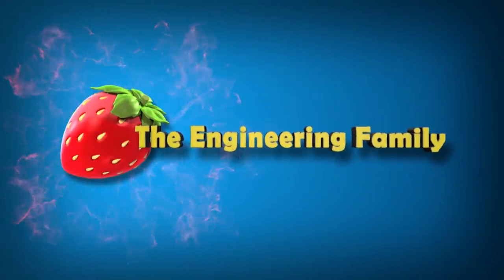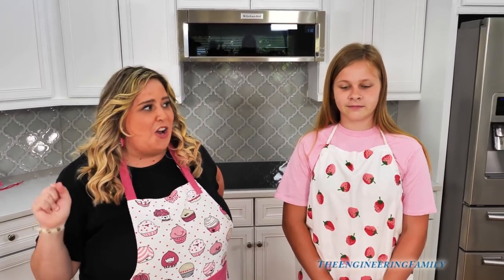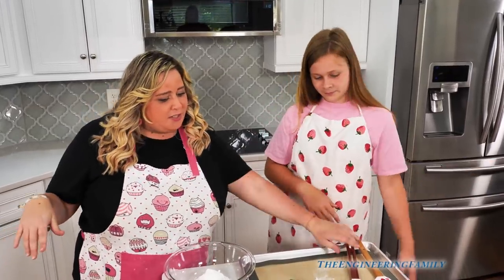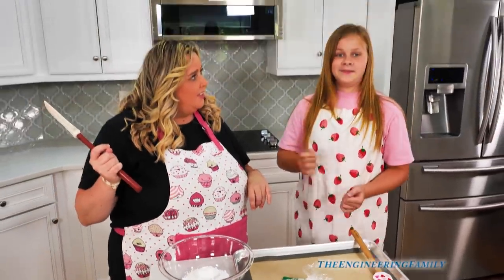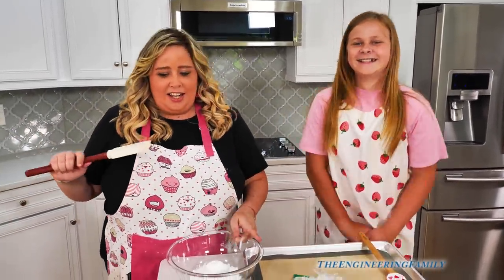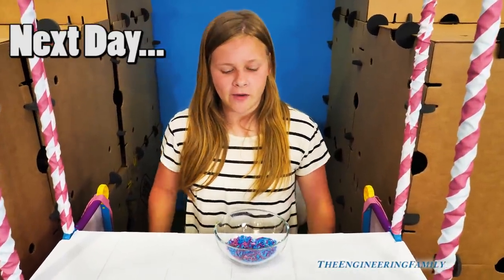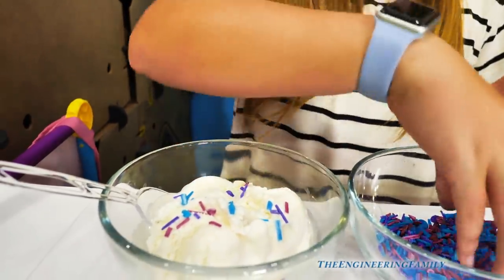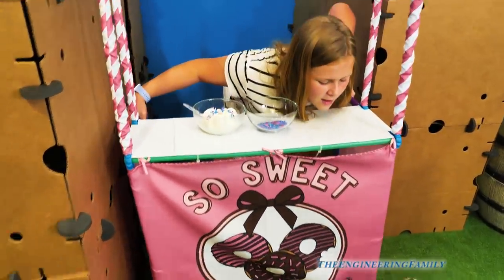Assistant makes DIY Homemade Sprinkles for her Ice Cream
The Assistant learns how to make homemade DIY sprinkles with two-time chopped champion Mel!  The Assistant learns about colors, how to prepare the sprinkles, and then how to cut them up! Then see is done see shows off her new sprinkles in a bowl of ice cream!